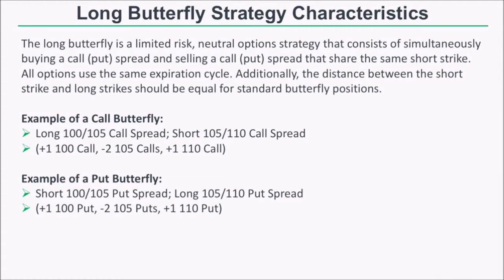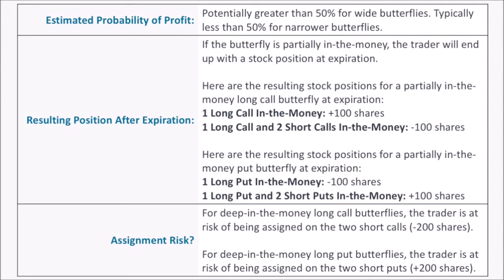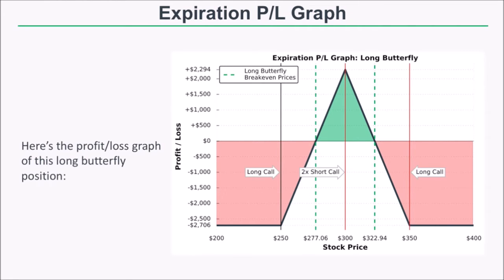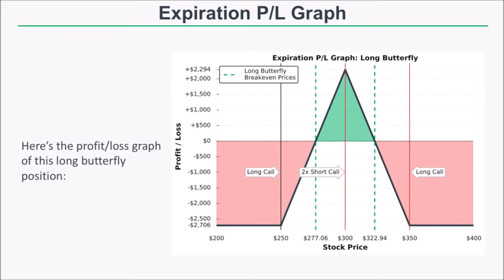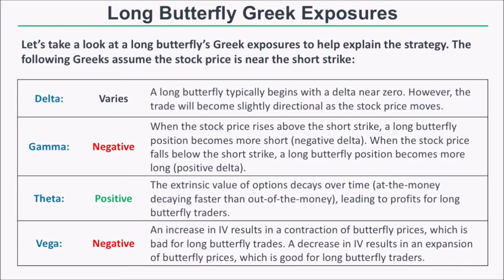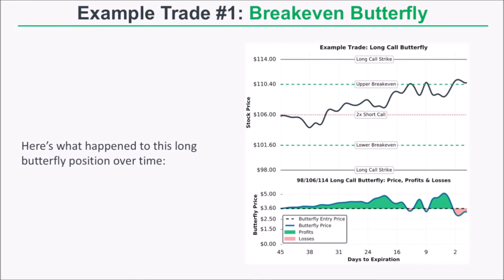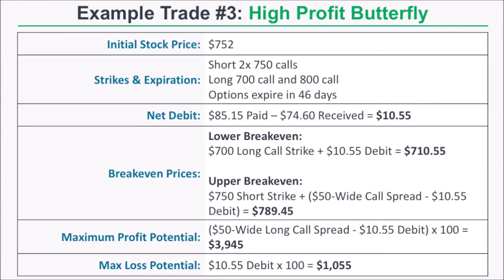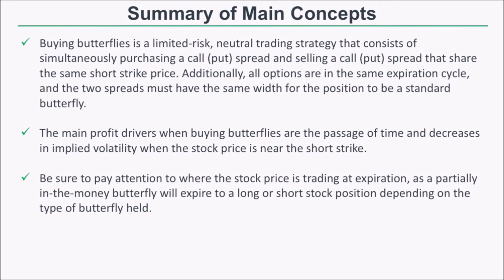Long Butterfly Option Strategy